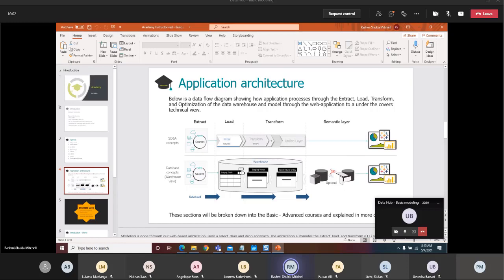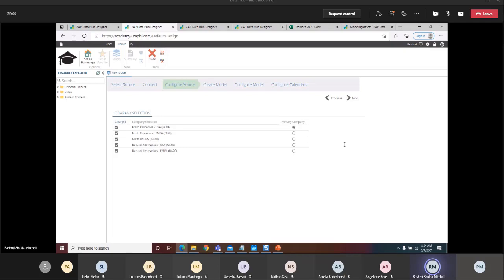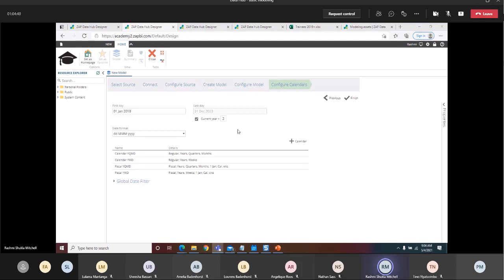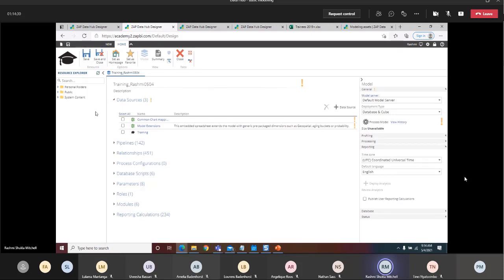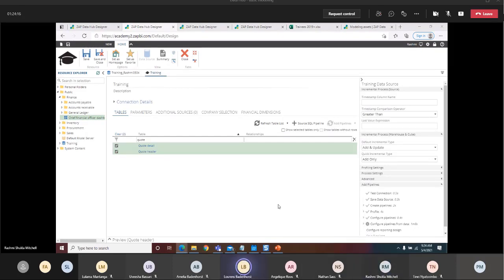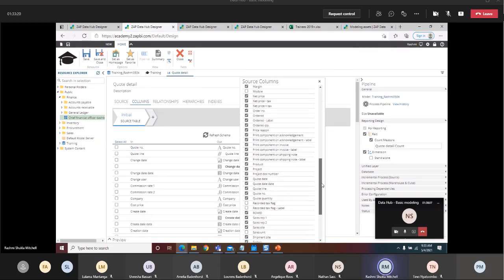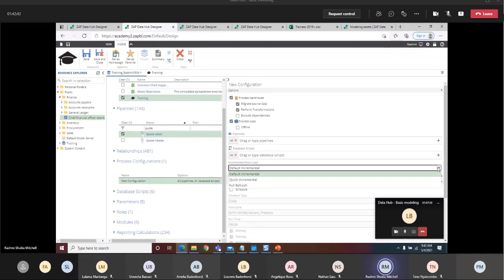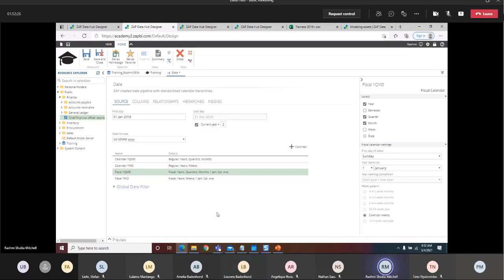ZapBI Basic Model Training